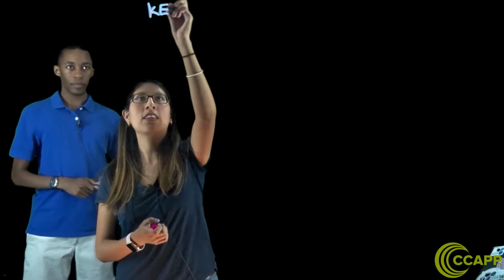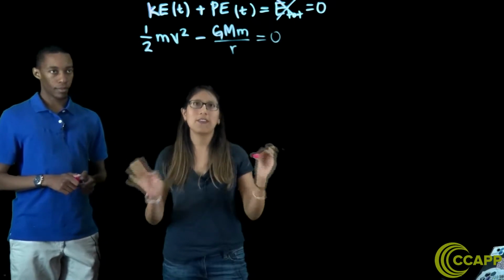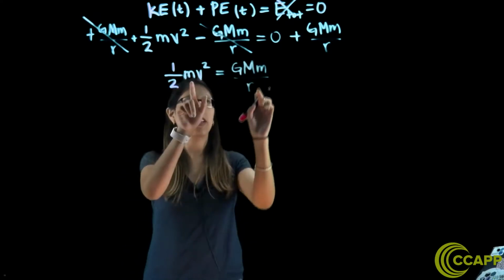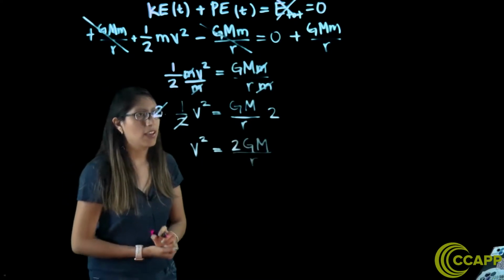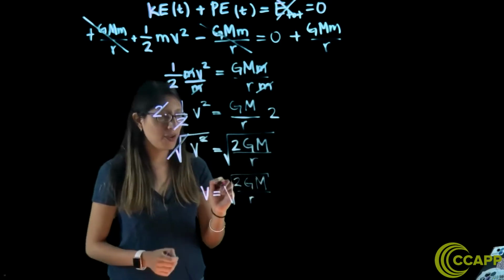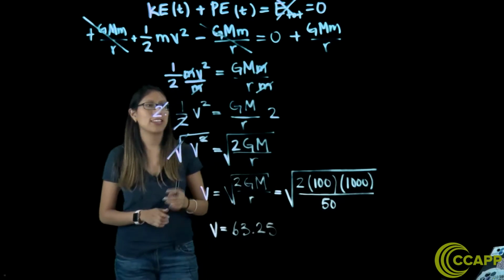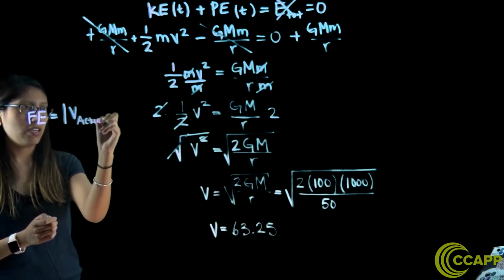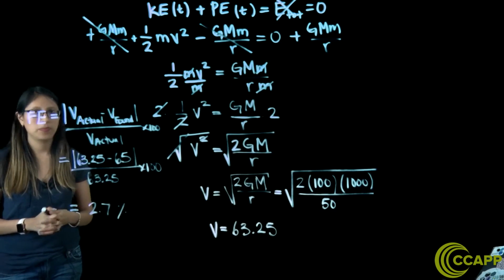Escape Velocity / Black Holes (Part 2)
A coding tutorial on Escape Velocity and Newtonian Black Holes. Here is the link to the code:

This video made possible by the Center for Cosmology and Astro-Particle Physics (CCAPP) at Ohio State University